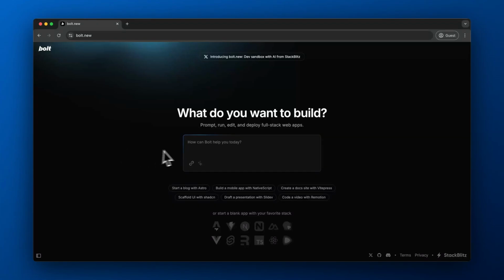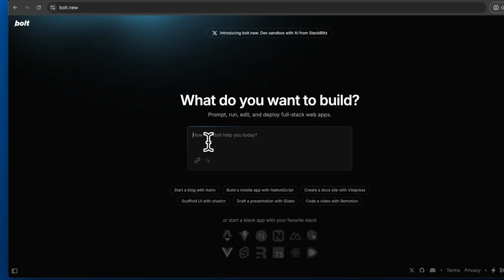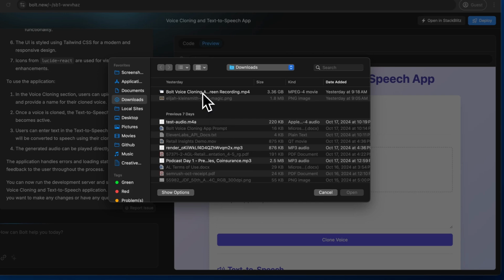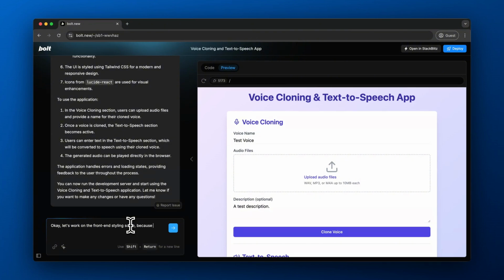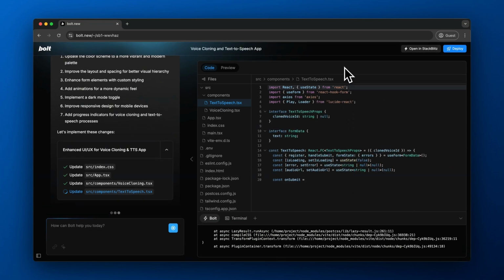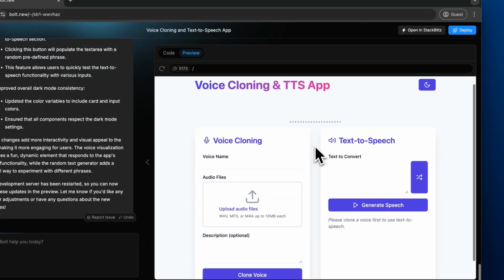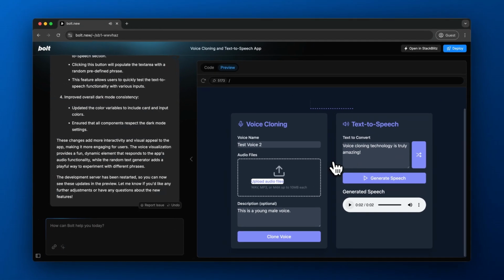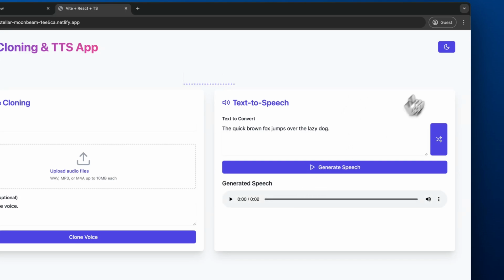Build THIS SaaS with AI in 5 Minutes (Bolt.new Tutorial)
Follow along with me as I build a fully functioning SaaS in 5 minutes with Bolt.new. No code SaaS builders like Replit Agent, v0, and Cursor AI allow non technical people to build software with AI.

In this video I use Bolt.new which is one of the best no code software builders on the market